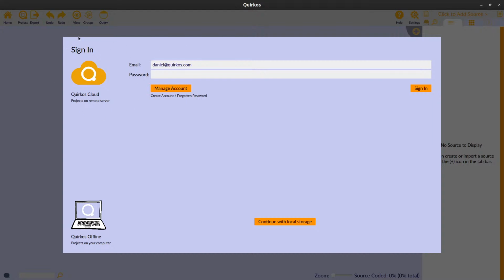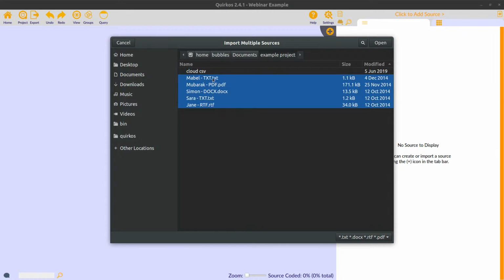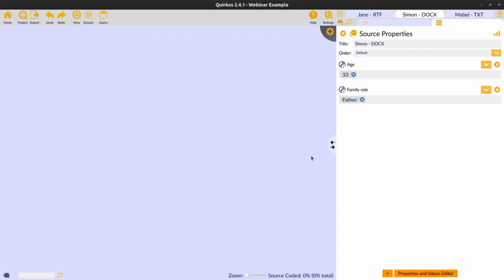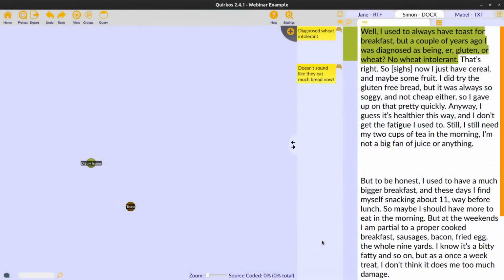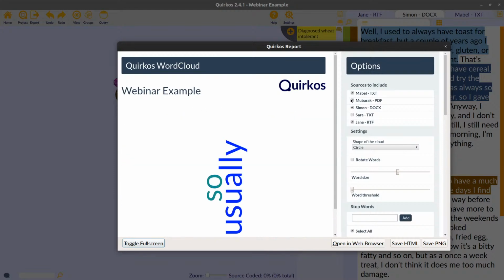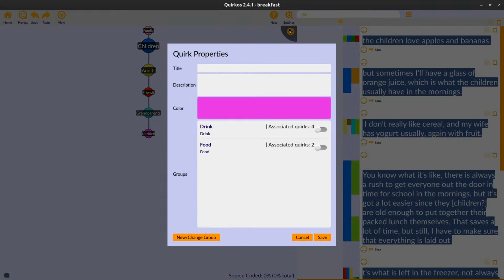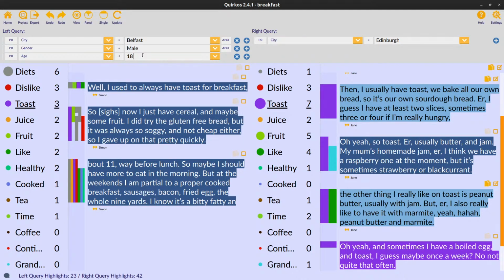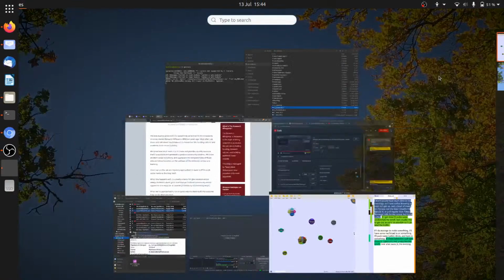Learning Quirkos for Qualitative Analysis - Webinar (Tue 13th July 2021)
A free webinar on how to use the qualitative data analysis software Quirkos to do your qualitative analysis.

We will cover using Quirkos to import and organise your qualitative text data, and creating codes and themes to explore the data.